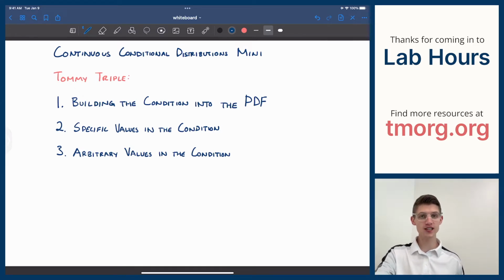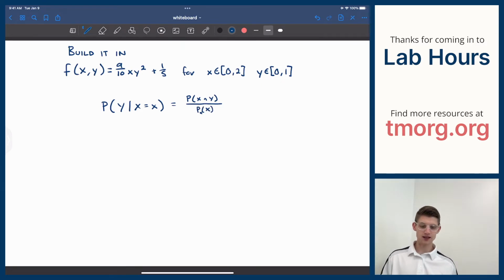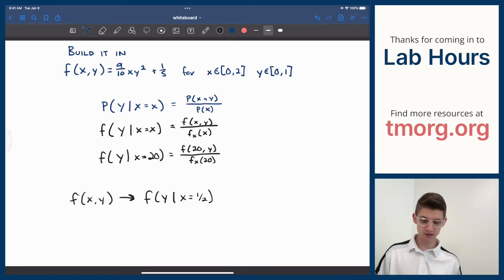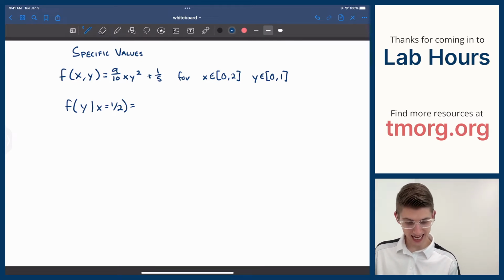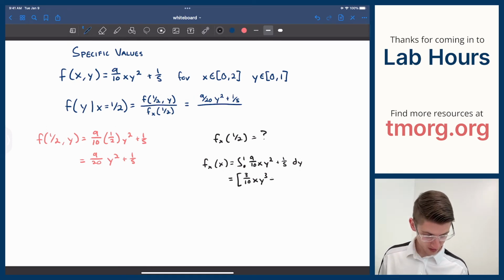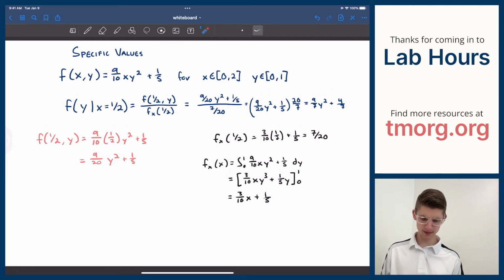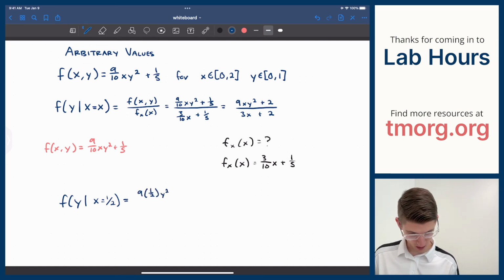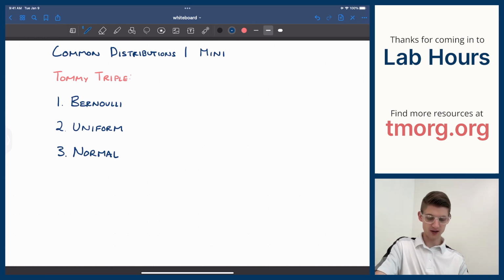Continuous Conditional Distributions - Statistics for Economists Mini Lecture #9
Thanks for stopping by! This mini covers the basics of continuous conditional probability densities, including how to build a condition into a joint pdf, what that means for calculations like expected value, and a few examples of building conditional pdfs!